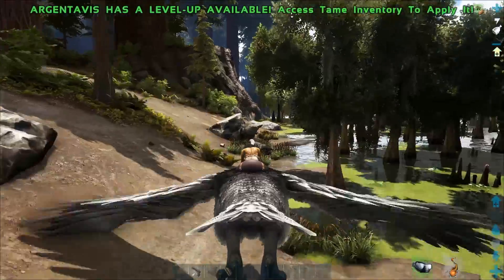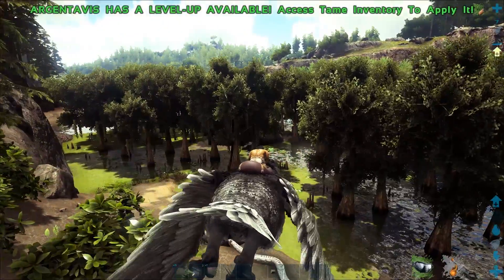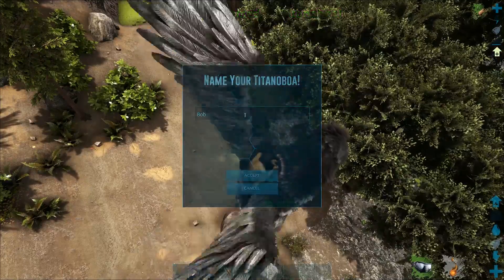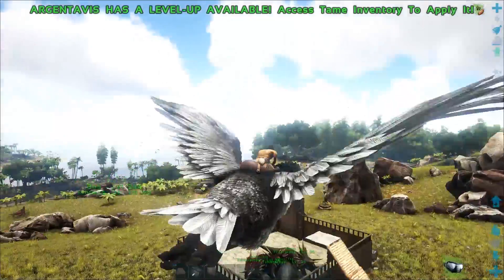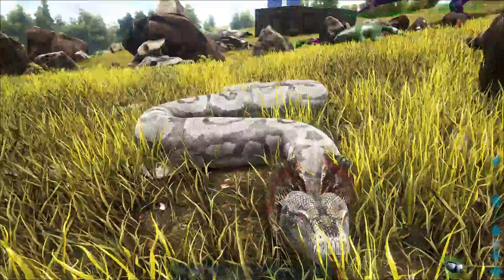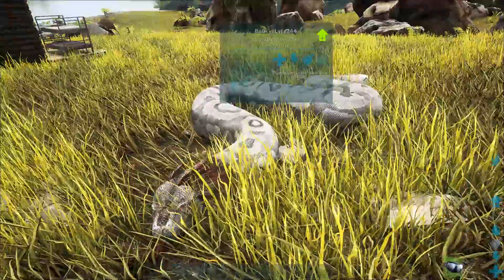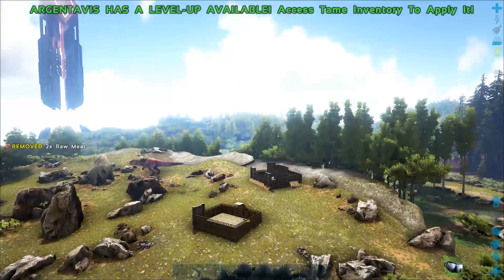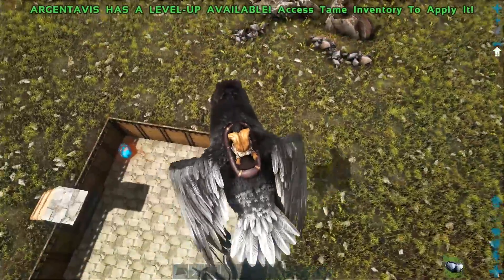🔥 HOW TO TAME THE TITANOBOA SUPER EASY! ARK TITANOBOA TAMING METHODS! Ark Survival Patch 265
Everything you need to know to tame the Titanoboa!!

🔥 1,000 GIGA EGGS! EPIC GIGA MUTATIONS!

🌟 PC EQUIPMENT:
AMD 1800X 4.1 GHz
GIGABYTE AUROS 1080TI Graphics Card

🌟 SETUP:
Audient ID14 Audio Interface
Shure SM7B Studio Microphone